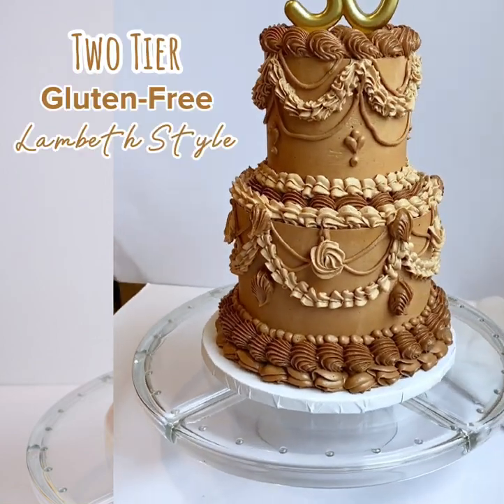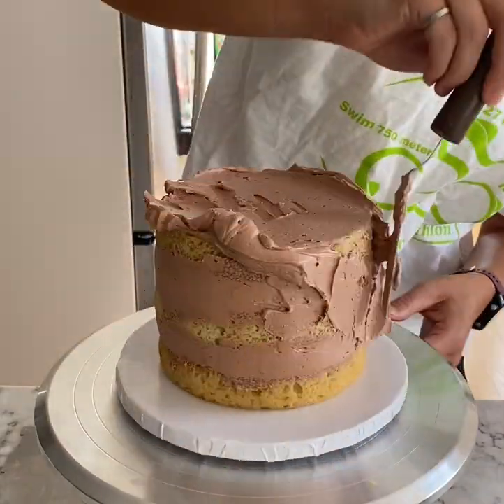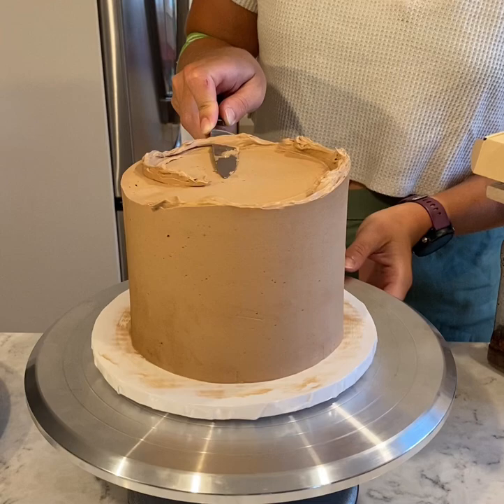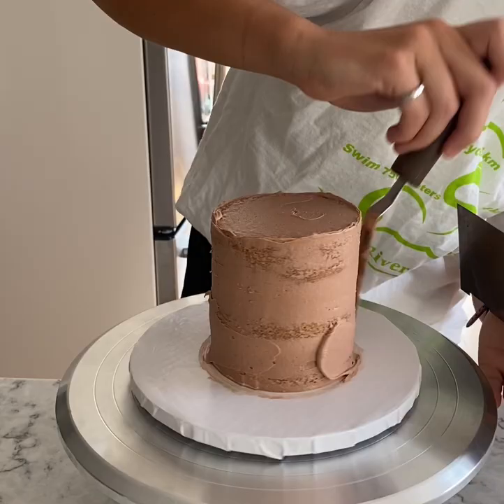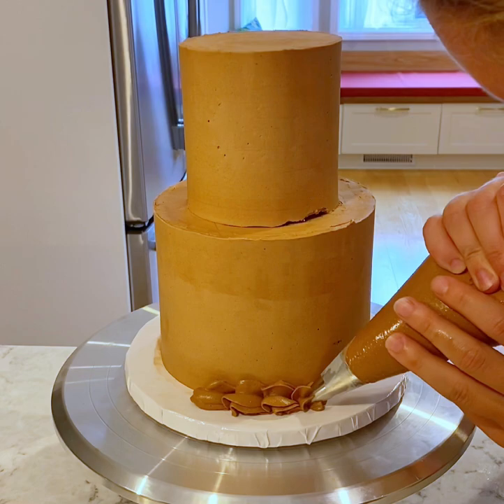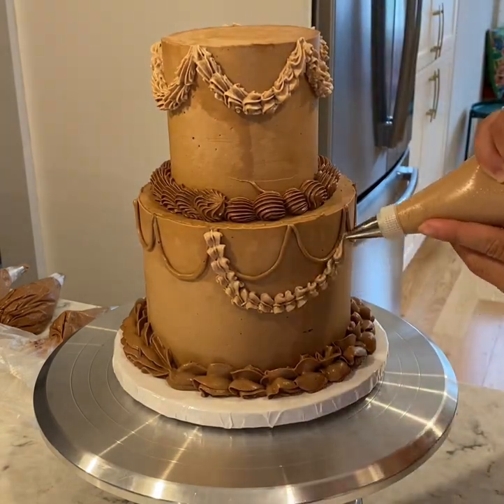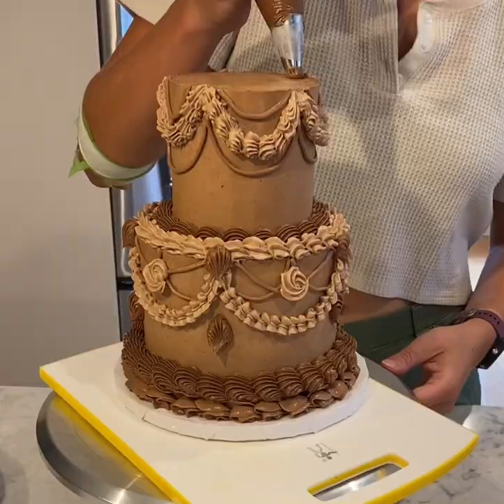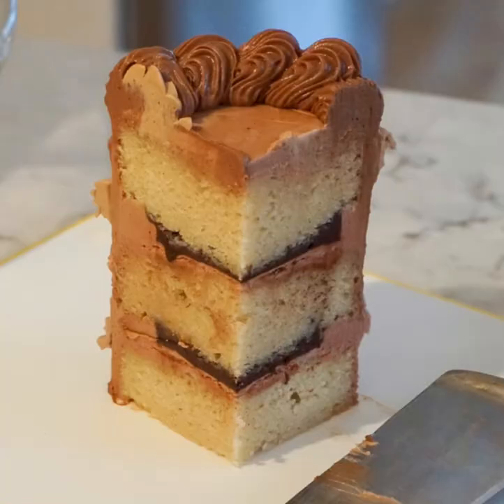Two Tiered Gluten-Free Vanilla Birthday Cake - Chocolate Lambeth Style Piping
Walking through the process of making of my sister's 30th birthday cake! 2 tiers, each 3 layers of gluten-free vanilla cake, filled with rich chocolate ganache and coated in chocolate buttercream. Join me as I decorate, sharing tips and tricks along the way.